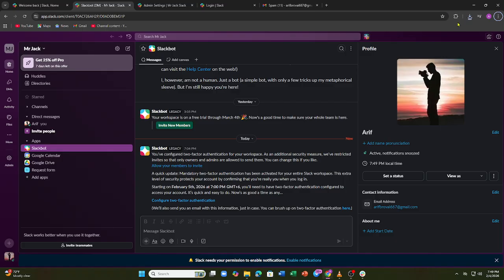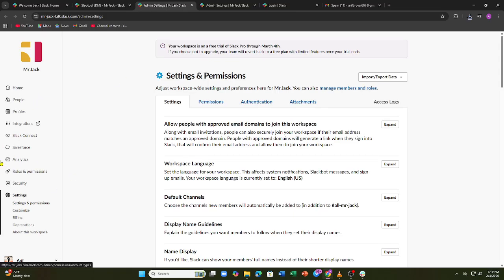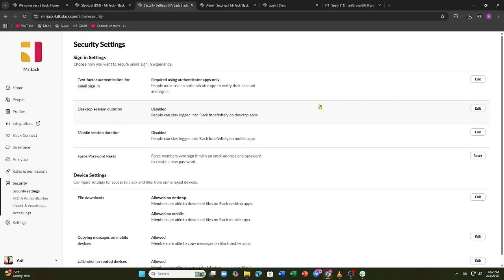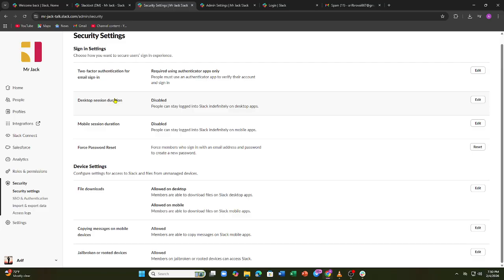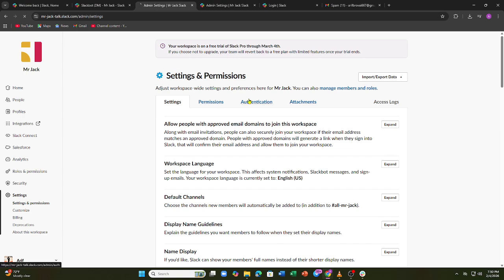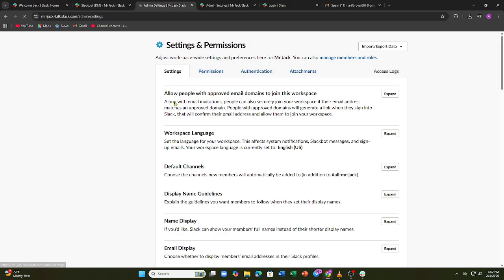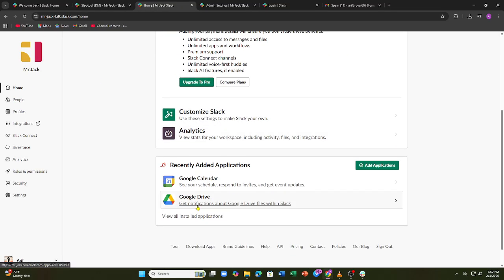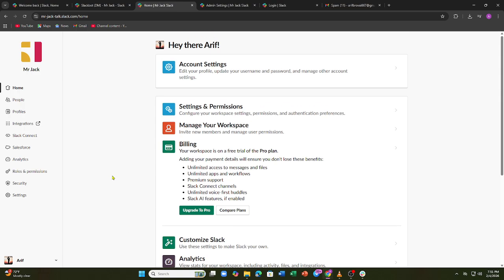How to Secure Slack Account Settings 2026 Full Guide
Learn how to secure your Slack account settings with this complete 2026 step-by-step guide. This tutorial covers enabling two-factor authentication, managing active sessions, securing app permissions, controlling workspace access, setting password policies, and monitoring suspicious activity. You’ll also learn essential admin-level security best practices to protect Slack workspaces from unauthorized access, phishing attacks, and data leaks. Ideal for individuals, teams, and Slack admins focused on security.